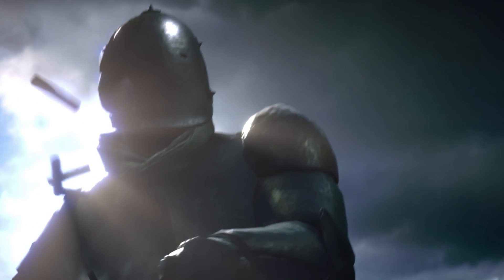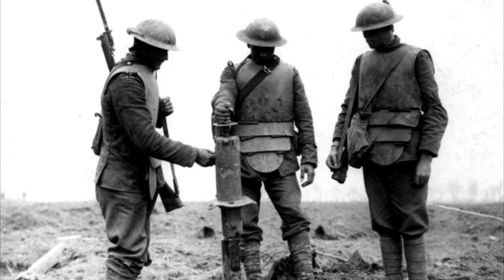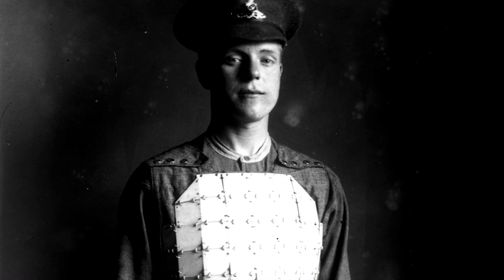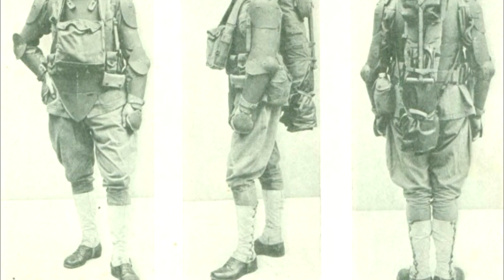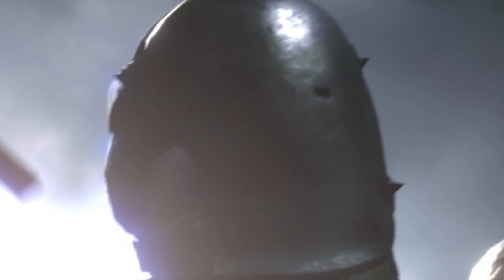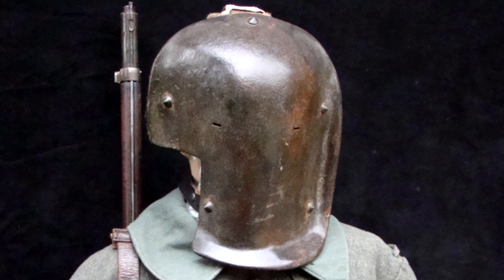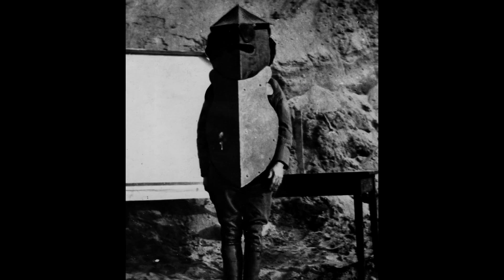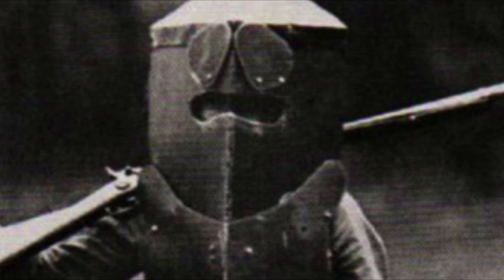Battlefield 1 - Armor Bastard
More Battlefield 1 details! Tommy takes a look at this armored bastard from the Battlefield 1 trailer and the types of armor present in WW1.